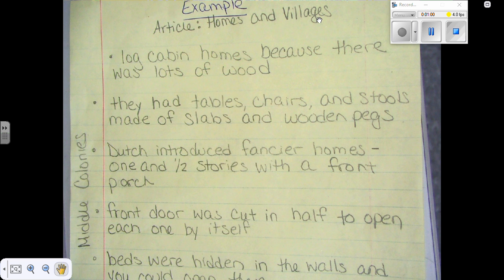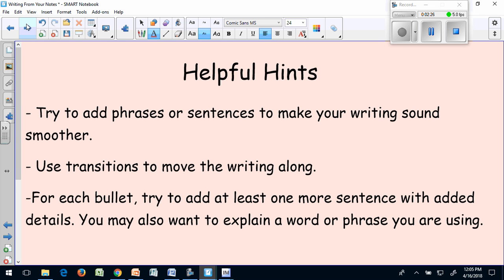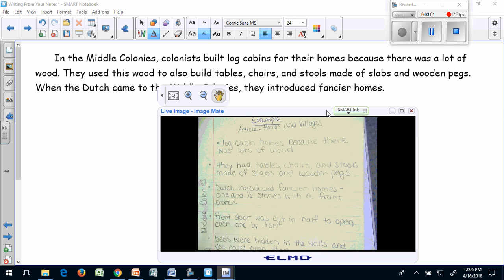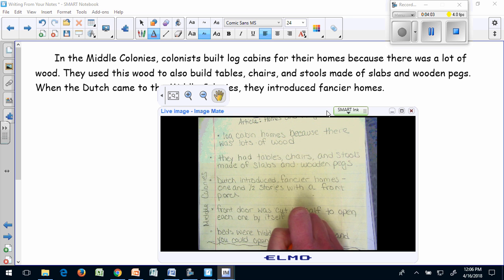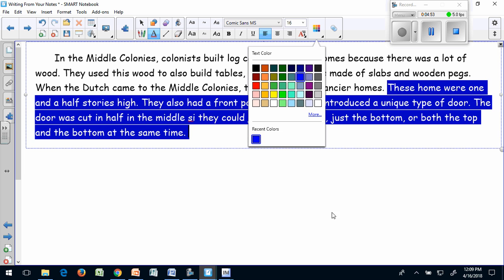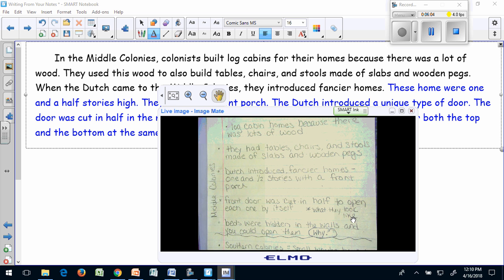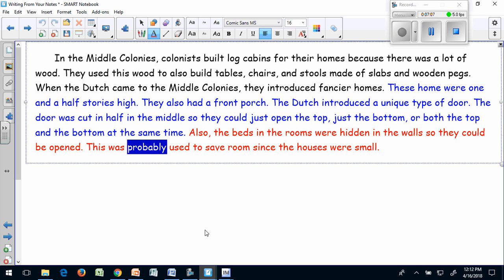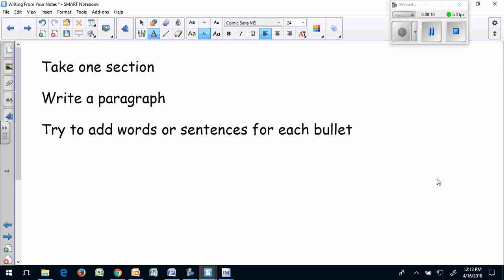Writing From Your Notes